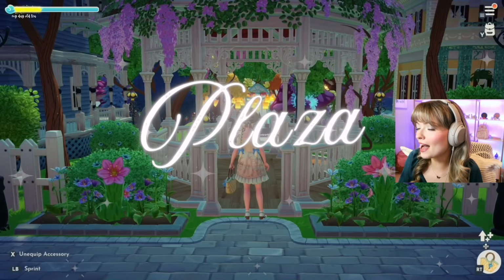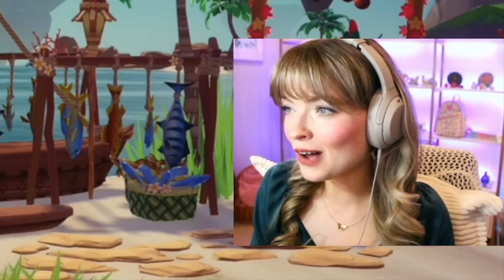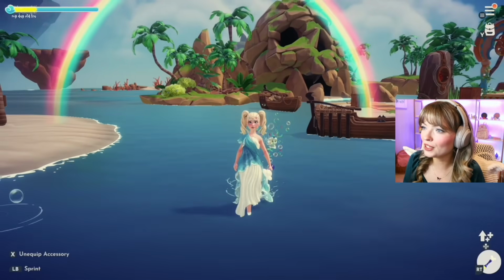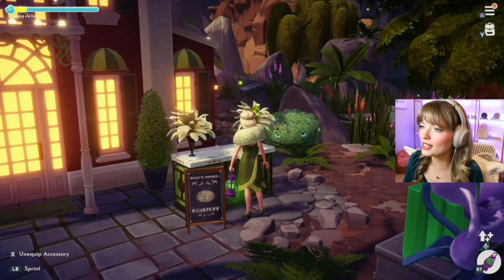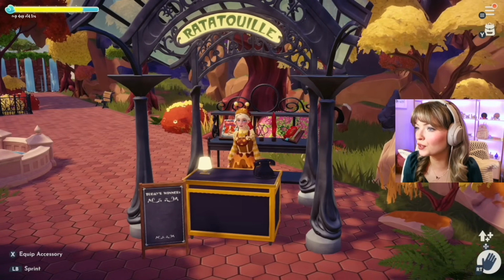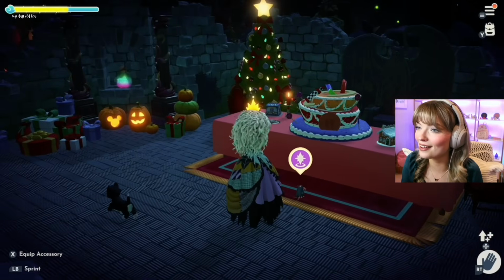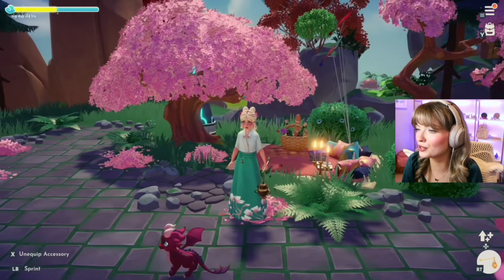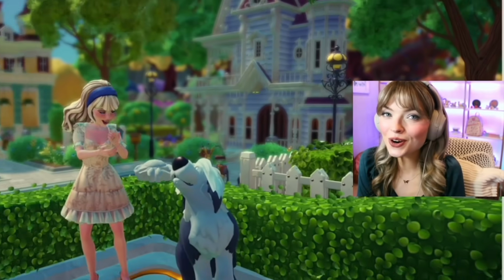My MAGICAL Valley Tour! (2,300+ Hours Later) ✨ Disney Dreamlight Valley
Hey everyone! I've been collecting items and designing in my valley since week one of the game's release and here's how my valley looks with 2,300 hours of gameplay! There's a lot to see so let me show you around on a tour of my valley!

Intro: 0:00
Plaza: 0:17
Peaceful Meadow: 4:05
Dazzle Beach: 9:22
Glade of Trust: 17:18
Sunlit Plateau: 23:17
Forgotten Lands: 29:21
Forest of Valor: 37:06
Frosted Heights: 41:57
Outro: 46:29